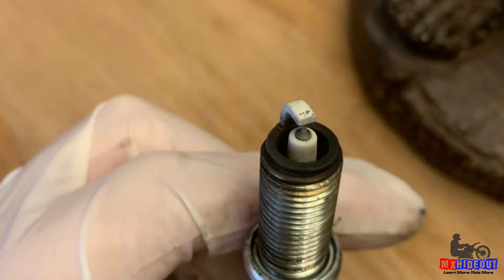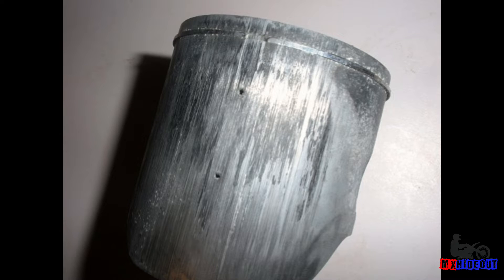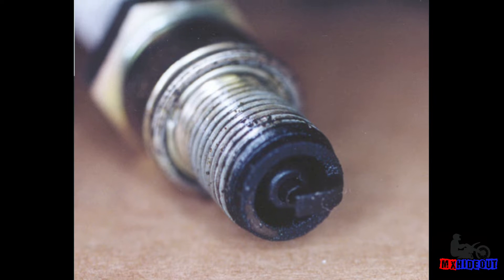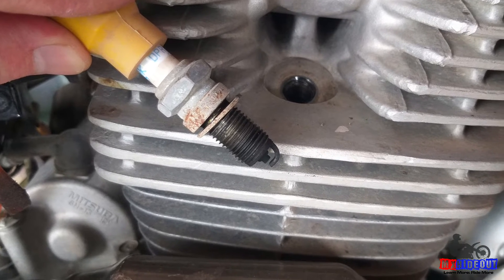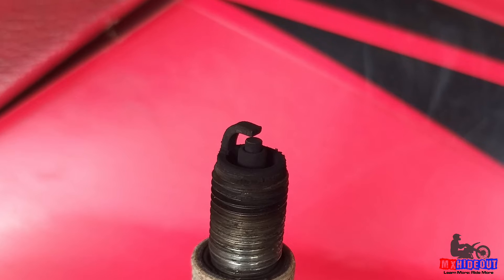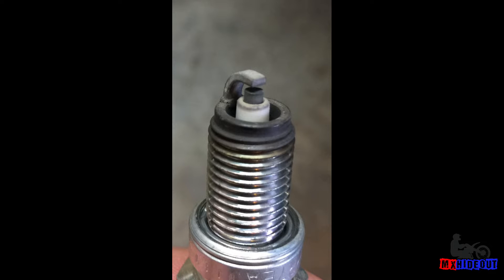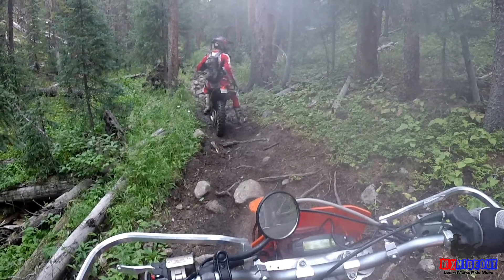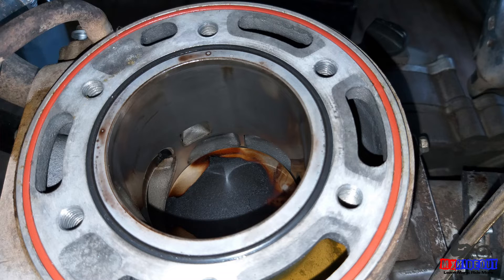What Is Worse: Running Rich or Lean On Your Dirt Bike Engine?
Learn how to easily tune the air/fuel screw in just a few minutes:

Wondering what's worse running rich or lean on your dirt bike? This video will explain the difference when tuning the carburetor on your dirt bike and how to prevent major damage to your engine.

You'll also learn how to compare a rich vs lean spark plug on a dirt bike.